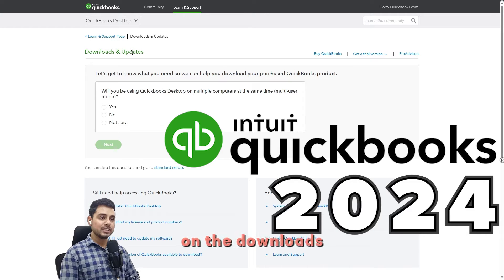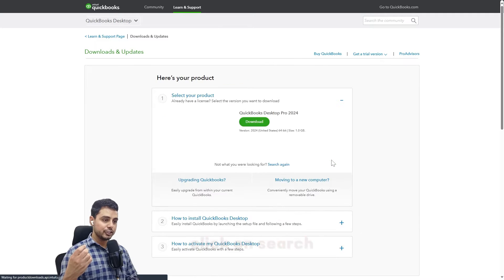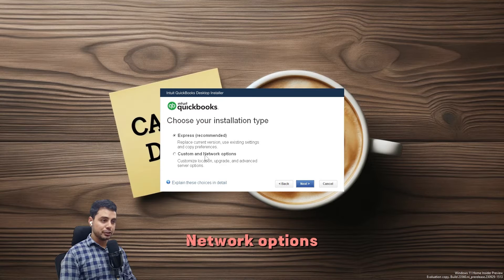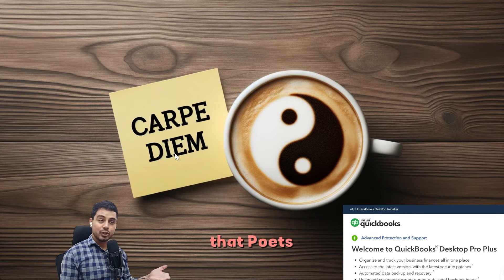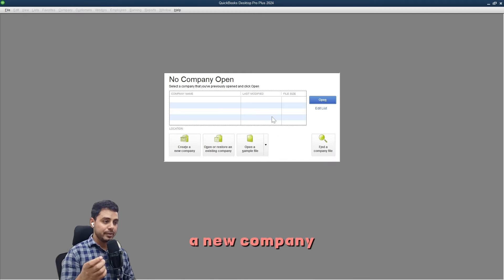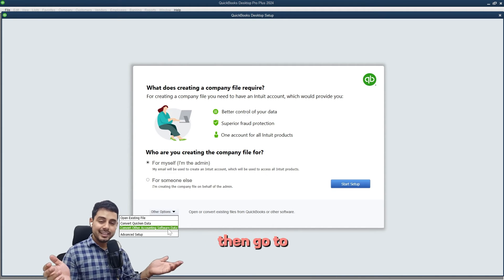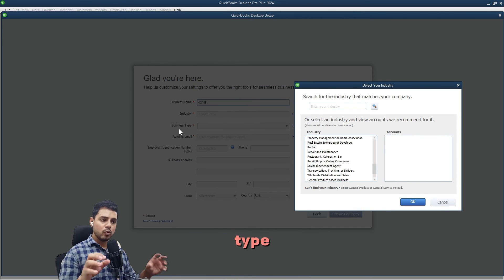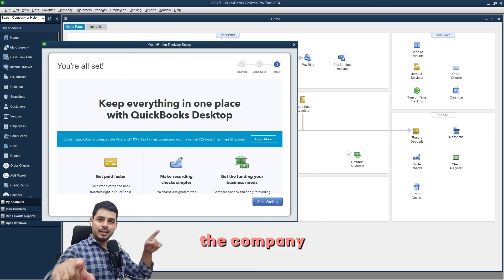How to Install QuickBooks Desktop 2024 | QuickBooks Desktop Download and Installation Steps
Looking to download and install QuickBooks Desktop 2024? This complete guide is perfect for beginners! In this step-by-step tutorial, we’ll walk you through the process of downloading, installing, and setting up QuickBooks Desktop on your computer. Learn how to choose the right version, create your company file, and configure the software for your business needs. Whether you're a small business owner or a first-time user, this guide will help you get started with QuickBooks Desktop 2024 quickly and easily.

⚙️ What You'll Learn:

Setting up Multi-User Mode in QuickBooks.
Opting for QuickBooks Express or Standard Setup.
How to activate and register your QuickBooks Desktop software.
Options for different installation types: Express vs Custom & Network.
Creating a new company file from scratch in QuickBooks Desktop 2024. 📁

If you’re new to QuickBooks or upgrading to the 2024 edition.
Business owners looking to manage their finances more efficiently.

🧮 Index:

00:00 - Download QuickBooks Desktop 2024 Setup
00:40 - Install QuickBooks Desktop 2024
01:53 - Configure QuickBooks Desktop 2024
02:14 - Create a new company file in QuickBooks Desktop 2024

So, grab a cup of coffee ☕ (because who doesn’t love coffee, right?), seize the day, and let’s dive into setting up QuickBooks like a pro! 💼🌟